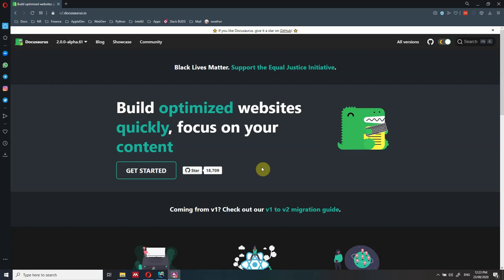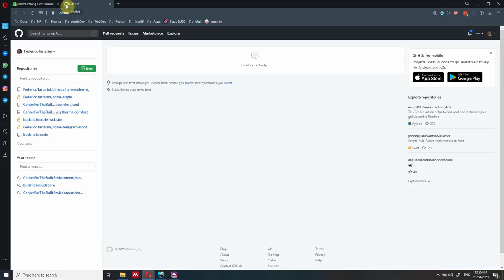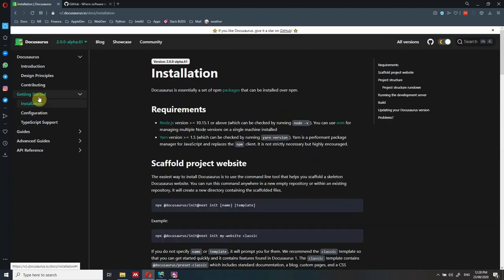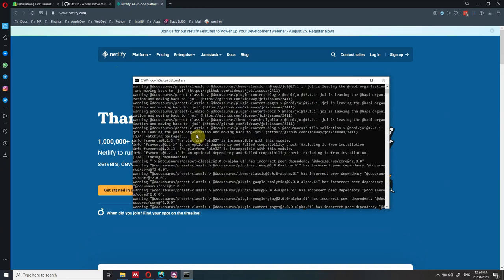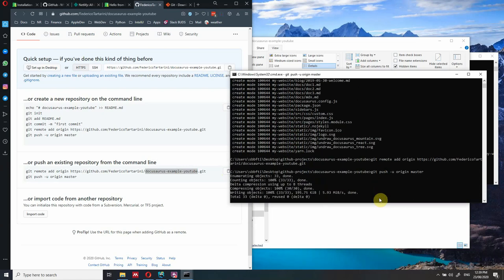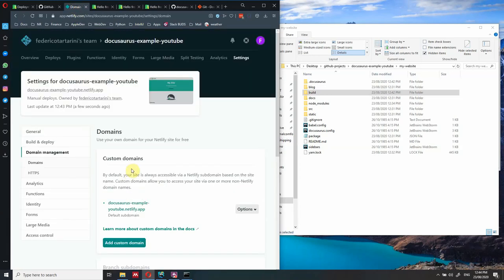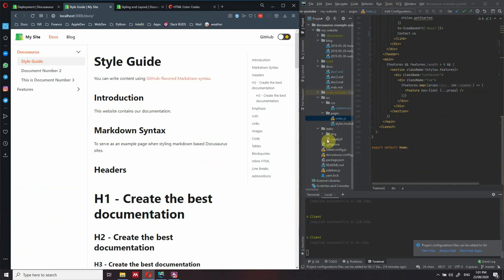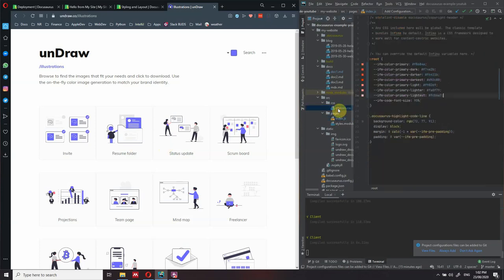Build and deploy a documentation website using Docusaurus 2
How to get started with Docusaurus. How to install it locally on your computer, how to create new documents and blogs, how to change images and the favicon, and how to deploy it on either Netlify or GitHub pages.

Docusaurus allows you to build optimized websites quickly and focus on your content. You just need to write docs and blog posts with Markdown/MDX and Docusaurus 2 will publish a set of static HTML files ready to serve. You can even embed JSX components into your Markdown thanks to MDX.

We will also deploy our website on Netlify.  Netlify is an all-in-one platform for automating modern web projects. Replace your hosting infrastructure, continuous integration, and deployment pipeline with a single workflow. Integrate dynamic functionality like serverless functions, user authentication, and form handling as your projects grow.

🎥 Content of this video:
00:00 - What you will learn
00:40 - Overview Docusaurus
02:05 - What can I use Docusaurus for?
02:25 - Why Docusaurus?
06:00 - Install Docusaurus
10:00 - Deployment what you need to know
12:00 - Start Docusaurus locally
13:00 - Sync with GitHub repository
17:50 - How to deploy?
18:42 - Deploy to Netlify
20:50 - Change domain name
21:40 - Add a custom domain
22:10 - Edit your Docusaurus website
24:45 - Edit blogs
26:00 - Edit documentation
28:45 - Change primary color
31:25 - Change landing page
39:00 - Change images
39:20 - Free illustrations from unDraw
42:20 - Change favicon
47:30 - Docusaurus config file
48:40 - Change website title
53:30 - Navigation bar
56:30 - Footer
59:05 - Add new documentation page
01:07:00 - Add a new blog page
01:11:36 - Build and re-deploy to Netlify